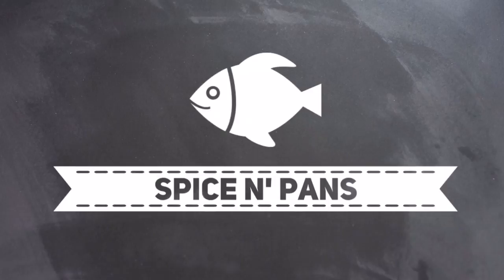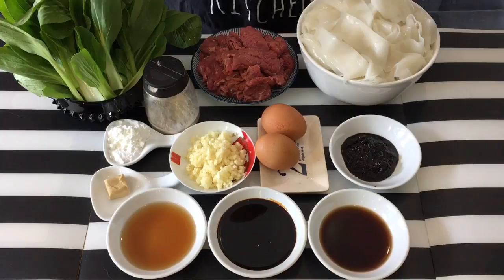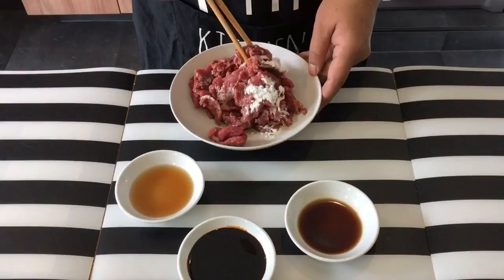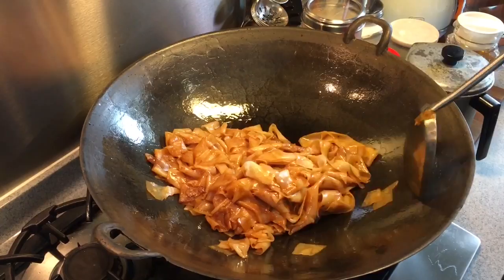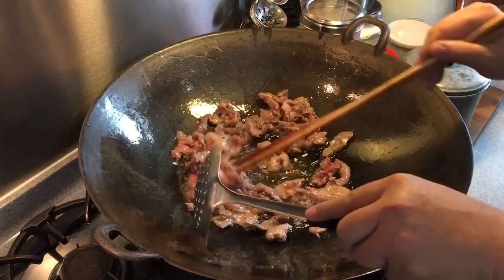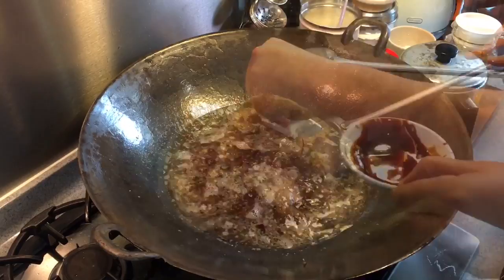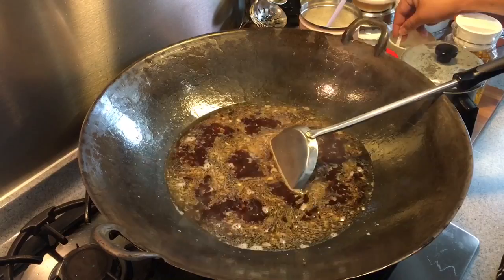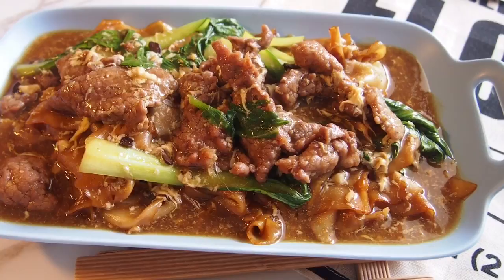Super Easy Beef Hor Fun 豉汁滑蛋牛河 Chinese Rice Noodles w/ Beef in Black Bean Sauce Recipe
Horfun or he fun is a type of Chinese noodles made from rice. In Hokkien or Teochew is known as Kway Teow. Horfun is available in different shapes and sizes, either long and narrow type or wide type. We used the wide type of horfun here in this dish.

Unlike Stir Fried Beef Hor Fun 干炒牛河, a very popular dish in Hong Kong, Wat Tan Beef Hor Fun has a thick egg gravy and often cooked with black bean sauce.

xoxo
Jamie

Group A - marinate beef
350g of beef
1 tablespoon of light soya sauce
1 tablespoon of Chinese cooking wine or Shaoxing Huatiao wine
1 teaspoon of baking soda
2 teaspoons of cornflour
A few dashes of pepper to taste

Group B - browning the flat rice noodles
1kg of flat rice noodles or Hor fun
1.5 tablespoons of dark soya sauce

Group 3 - Gravy & other ingredients
4-5 cloves of garlic - chopped
1 tablespoon of black bean paste
1.2L of water
1 tablespoon of Chinese cooking wine or Shaoxing Huatiao wine
1.5 tablespoons of dark soya sauce
1 tablespoon of light soya sauce
1 chicken stock cube
1 teaspoon of sugar
2 eggs
A bunch of your favourite leafy vegetables (we used Pak Choy)
A few dashes of pepper
Salt to taste (we added about 1 teaspoon of salt)
Some cornstarch solution to thicken the gravy to your liking